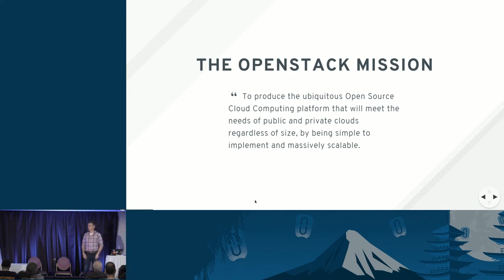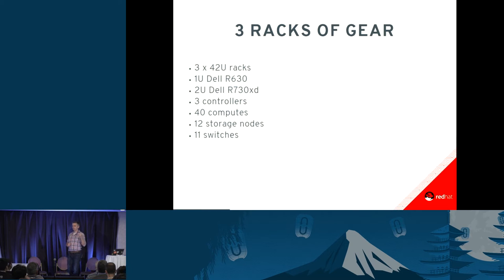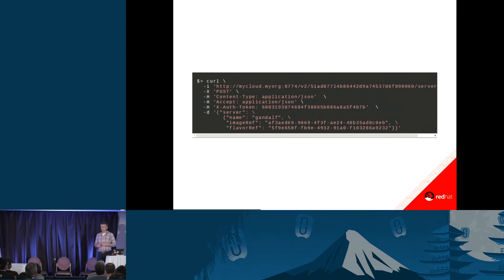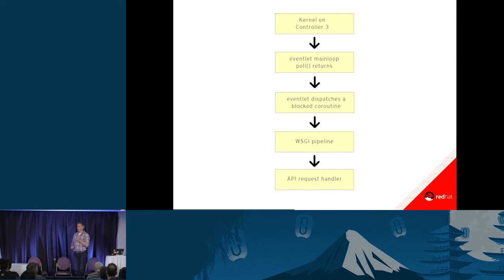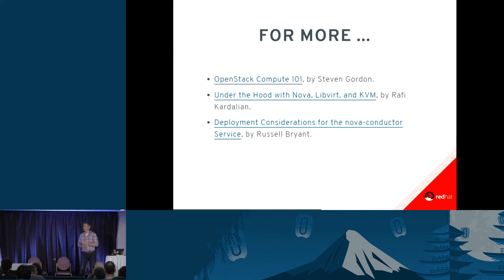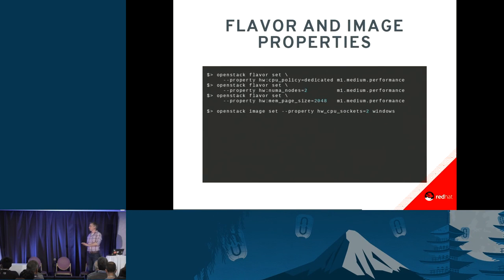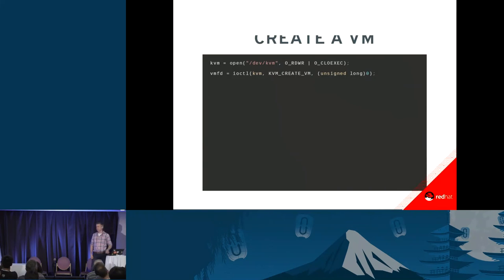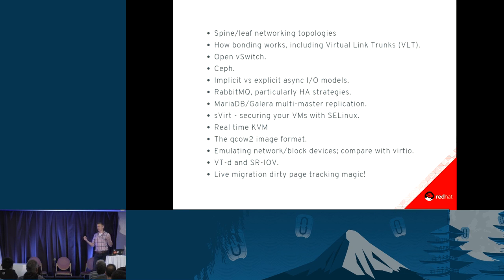The Life and Times of an OpenStack Virtual Machine Instance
What exactly happens when you click Launch Instance in OpenStack's Dashboard?

The basics are pretty well understood, but how about if we look a level deeper than the simple, abstract narrative? What are the technologies involved below OpenStack? How does OpenStack coordinate those technologies to get you a running VM that you can SSH into?

In this session, Mark will cover as much of much of the high-level and low-level details of the story of your "Launch Instance" request right up until the t